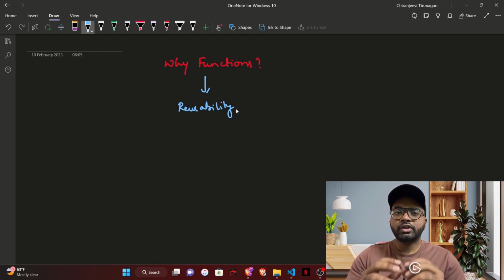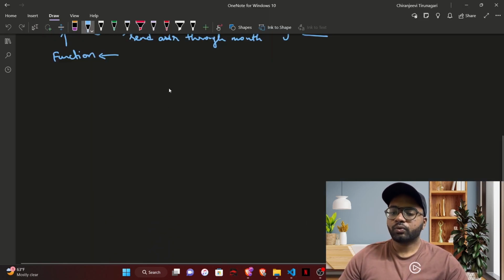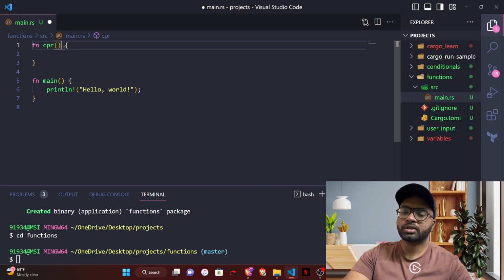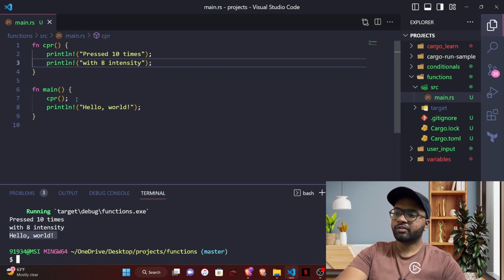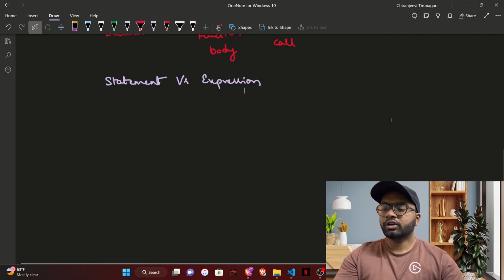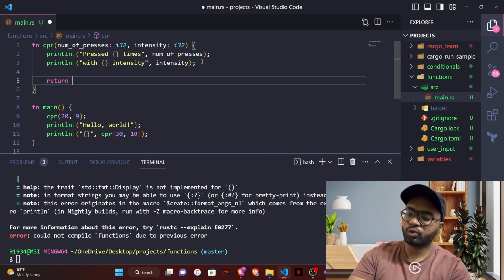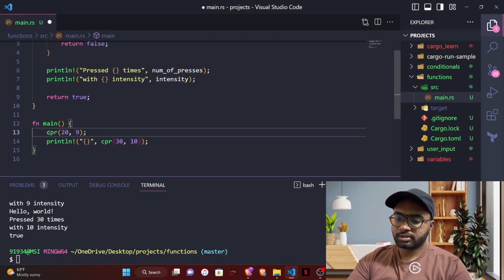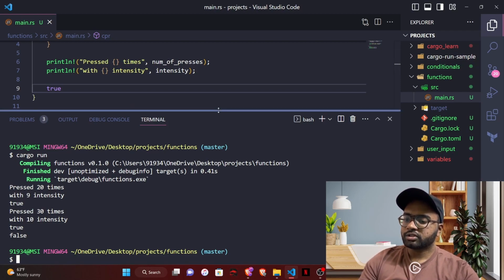Rust Series Episode-08 | Functions | Lifecycle | Return types | Parameters | Expression | Statement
In this detailed 25-minute video, we discussed functions, return types, parameters, declaration, body, function call, statements vs expressions.

Timestamps:
00:00:00 - Intro
00:00:09 - Why functions? (Reusability)
00:04:00 - Function lifecycle (declaration, body, call)
00:10:30 - Parameter passing
00:14:30 - Statement vs Expression
00:17:11 - Return and Return type
00:24:00 - Return without return
00:24:49 - Outro